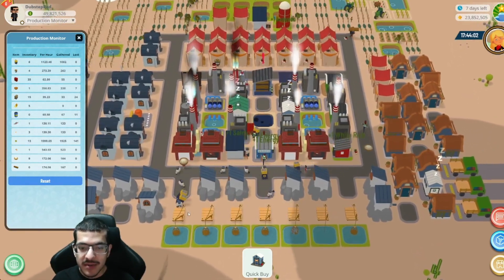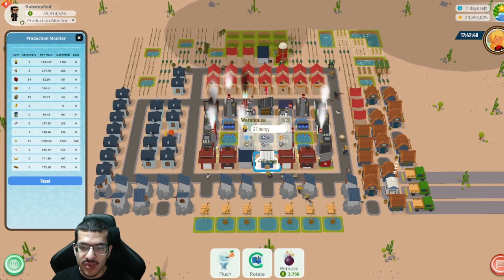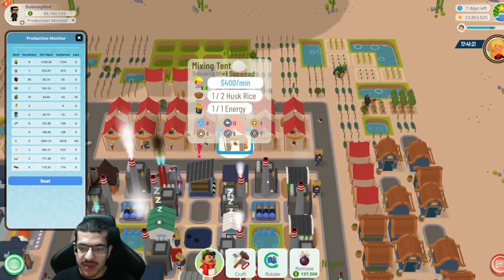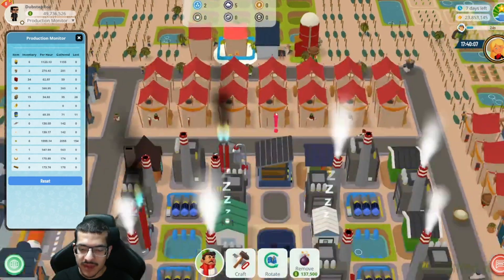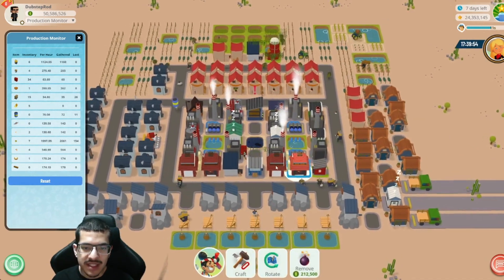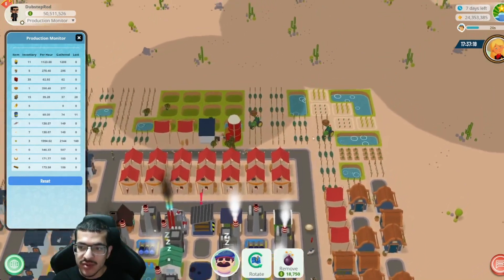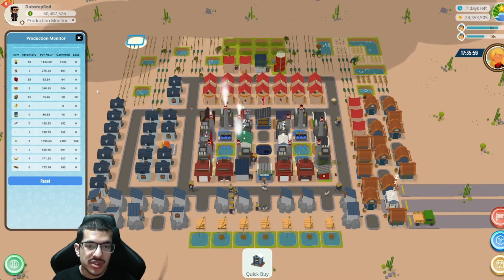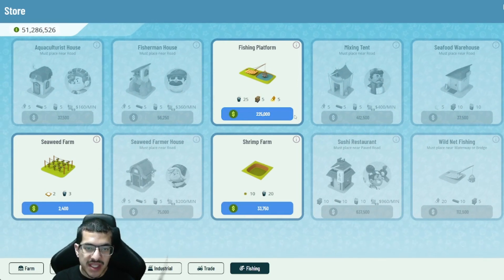No NFT Salmon Nigiri Build Showcase (Town Star)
In this video, I showcase my No NFT Salmon Nigiri build, which makes 140 Salmon Nigiri per hour without using any Nuclear Power Plants, and before completing any research. I talk about the build a lot and different thoughts and suggestions I have on how you could improve it.

TIMESTAMPS
0:00 Intro
0:24 Production Rate Explained
1:00 Fishing Salmon Explained
1:49 Energy Use Explained
2:29 Build Stats
2:55 Salmon Nigiri Materials Explained
5:10 Biome Use & Suggestions
9:10 Build Cost Adjustments
9:57 Sponsored Giveaway Details
11:33 Closing Comments
13:18 Outro